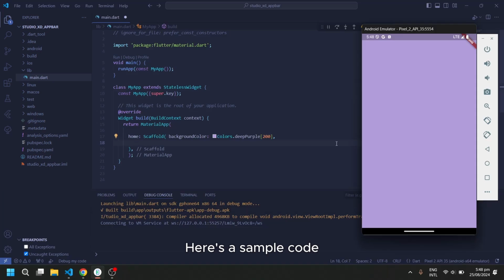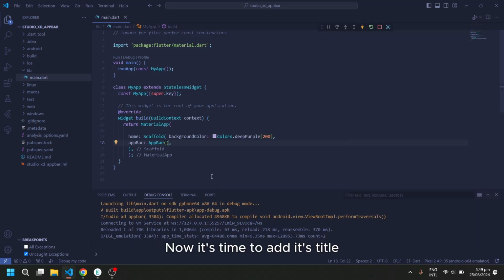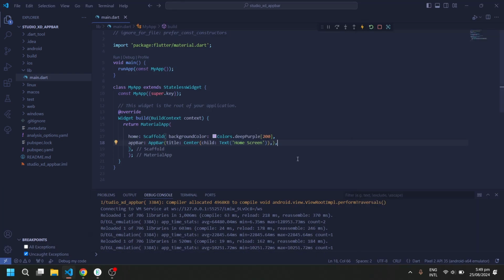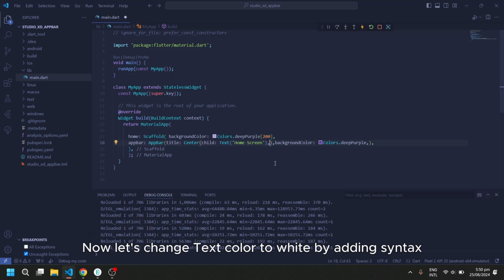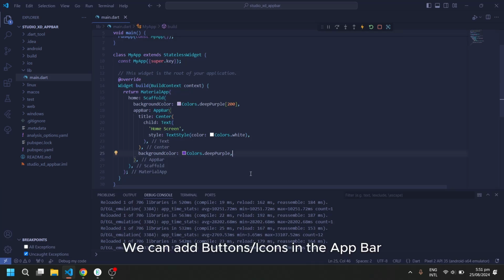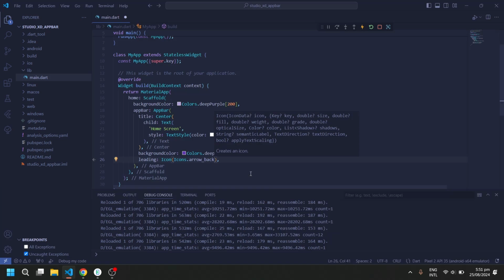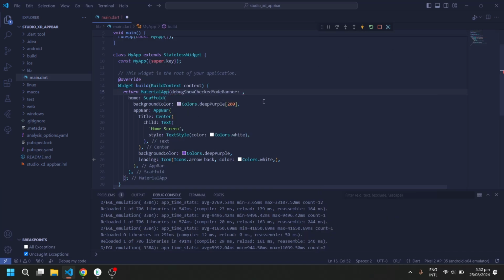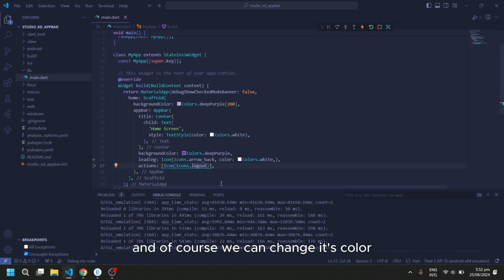App Bar Widget Guide for Beginners in Flutter | 5 Minutes Flutter Guide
Hey guys ! In this video I'll show you basics of app bar in flutter.